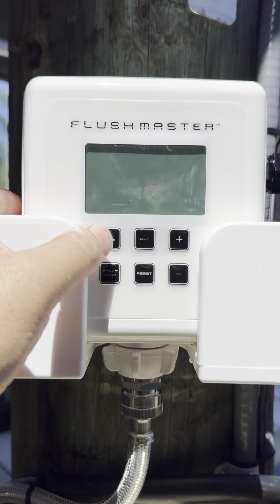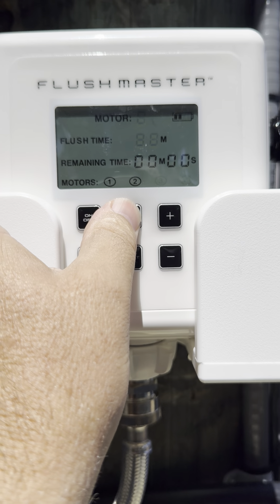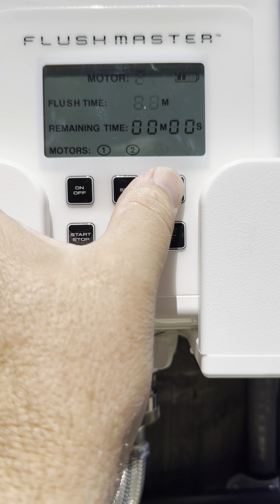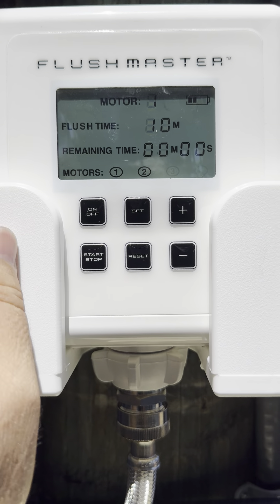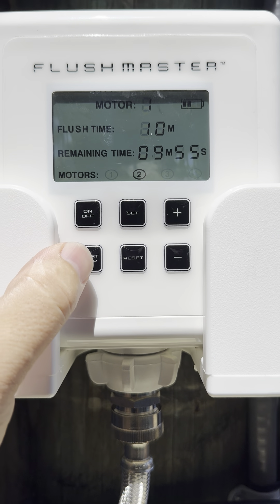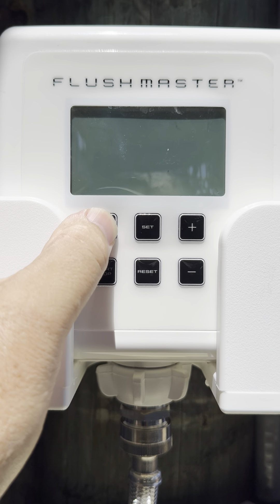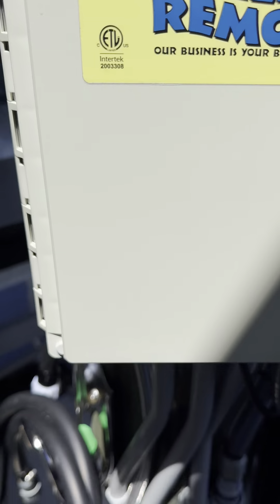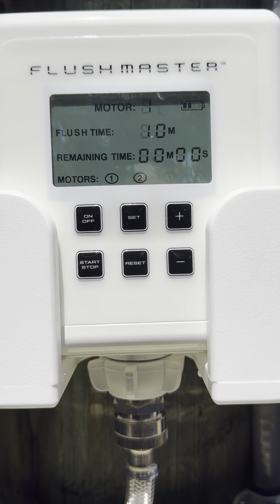Flushmaster Programing & Operation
It’s this simple.